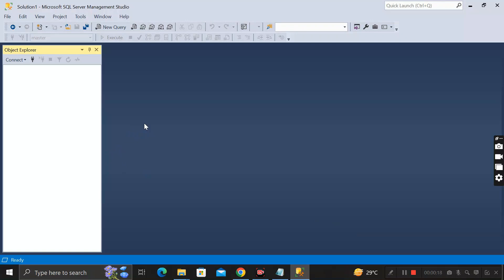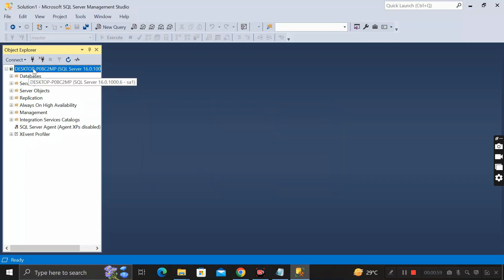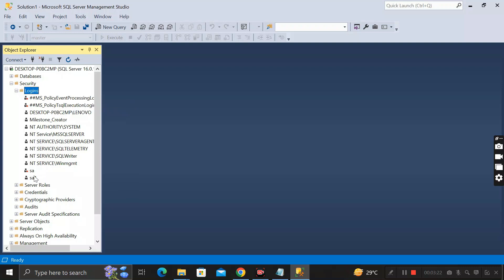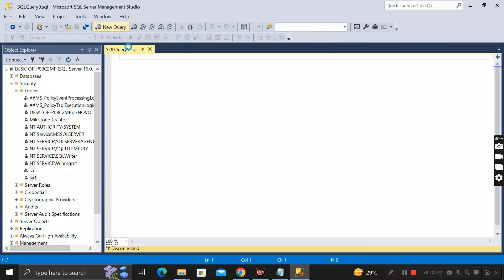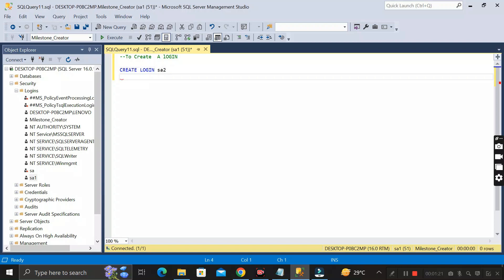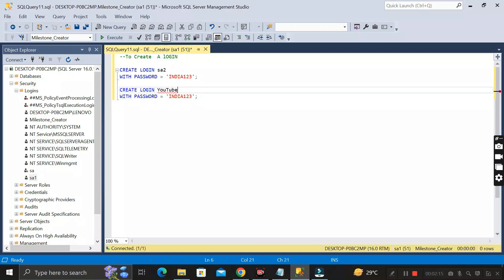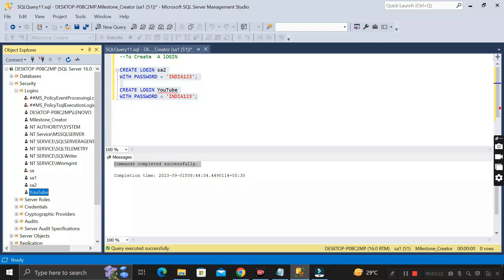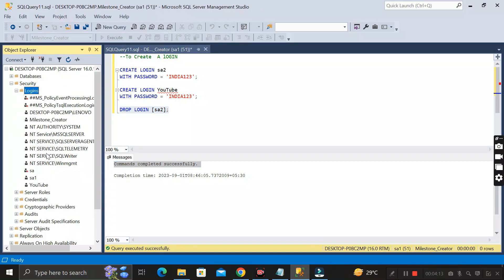How To Delete/Drop LOGIN In SQL Server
A login cannot be dropped while it is logged in. A login that owns any securable, server-level object, or SQL Server Agent job cannot be dropped.

You can drop a login to which database users are mapped; however, this will create orphaned users.

In SQL Database, login data is required to authenticate a connection and server-level firewall rules are temporarily cached in each database. This cache is periodically refreshed. To force a refresh of the authentication cache and make sure that a database has the latest version of the logins table, execute DBCC FLUSHAUTHCACHE (Transact-SQL).

This session will help you understand the following concepts :
1.) How to create a New Login In the SQL Server
2.)How do you give a user access to an SQL Server database?
3.)How do I create a SQL database single user?
4.)What is the command to create a user in SQL?
5.)How do I grant a user in SQL?
6.)How to Delete Or Drop a Login/User From SQL Server?

✅Applicable For:-

STEPS:-
Here is how to Delete login in SQL Server:

✅1.)Open SSMS
✅2.)Connect to a SQL Server instance
✅3.)In Object Explorer, go to « Security » node then logins
✅4.)Right-click on the SQL Server Login you want to drop then click on “Delete”
✅5.)SSMS will show following warning message

"Milestone Creator"